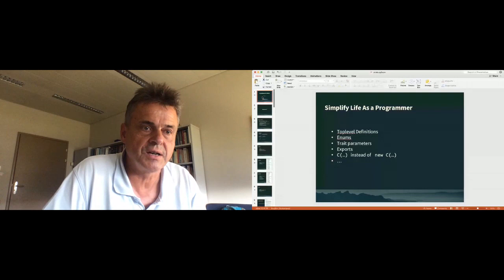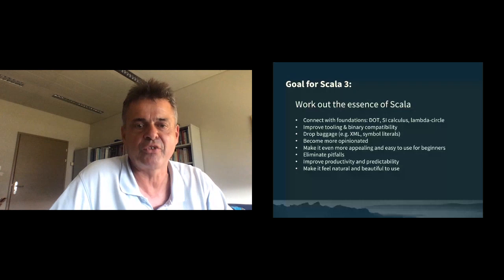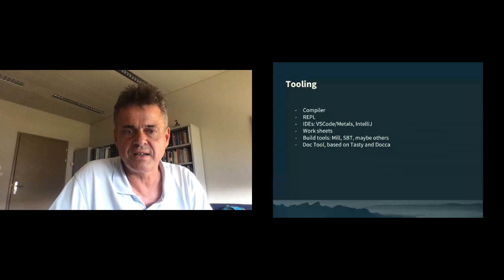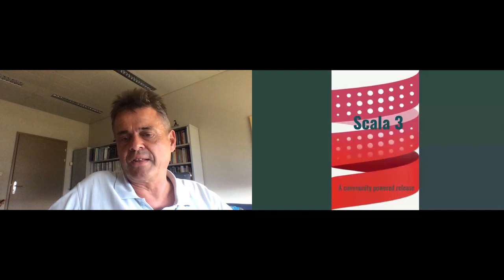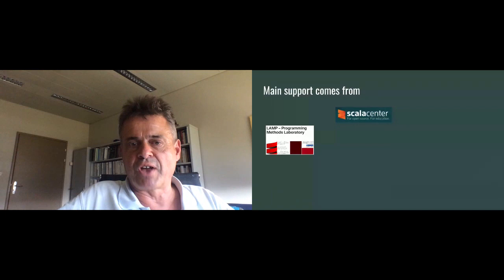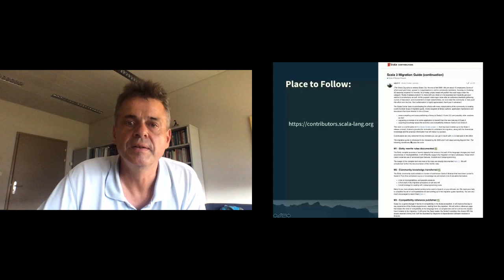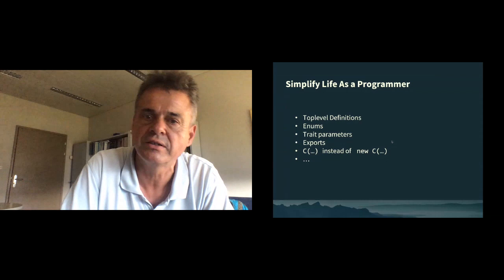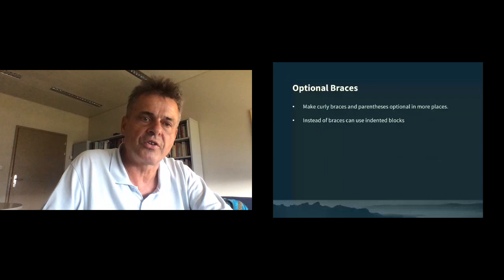micro.sphere.it #4 Scala: Countdown to Scala 3 by Martin Odersky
I give a quick status report where we are with Scala 3. What is the current status? What remains to be done? Who is contributing to the effort? I’ll also give some initial thoughts about how Scala will evolve after 3.0 is out.

Martin Odersky - Inventor of the Scala language, a professor at EPFL in Lausanne, Switzerland, and a founder of Lightbend. ACM fellow, co-designer of Java generics, and original author of the current javac reference Compiler.